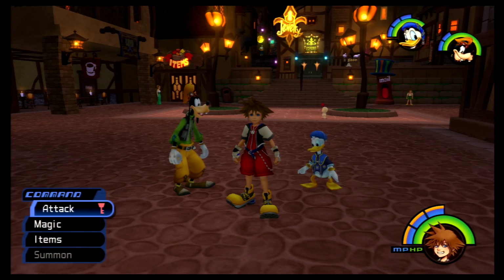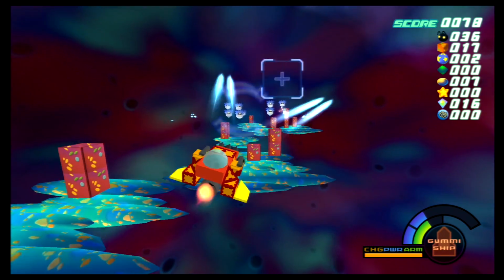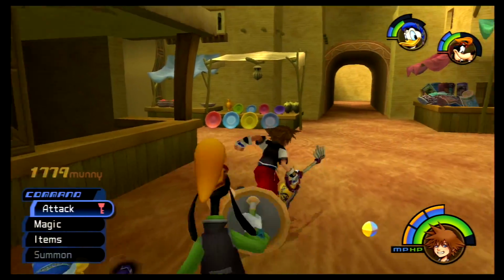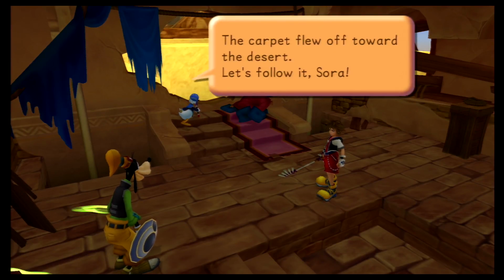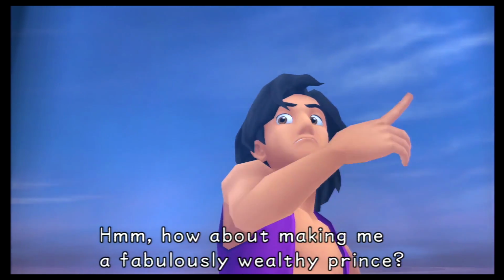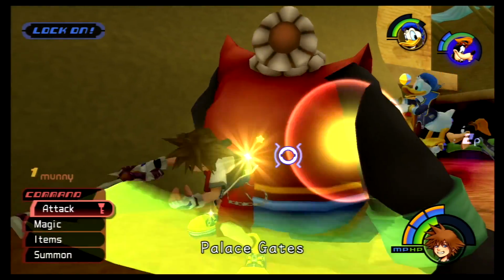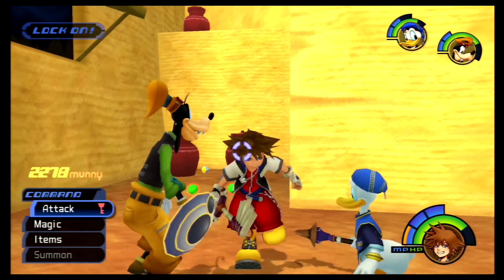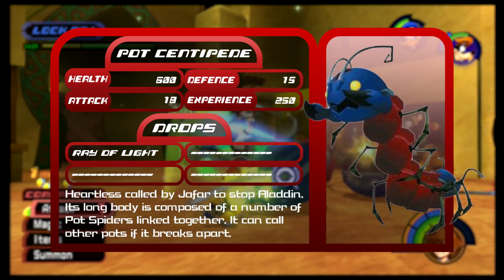Kingdom Hearts FM - Part 14, Agrabah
Time for the game to get much harder, with killer pottery!

Check out the whole let's play!